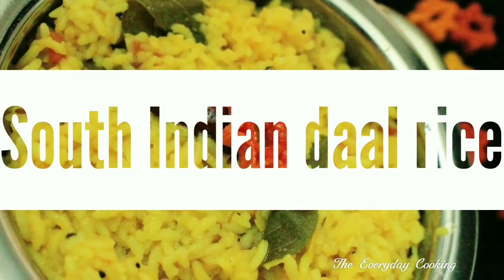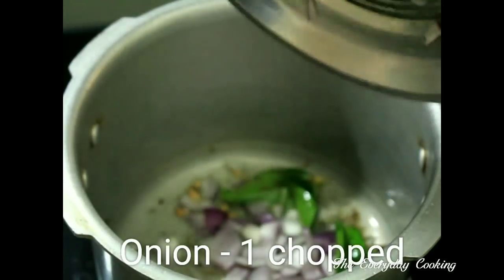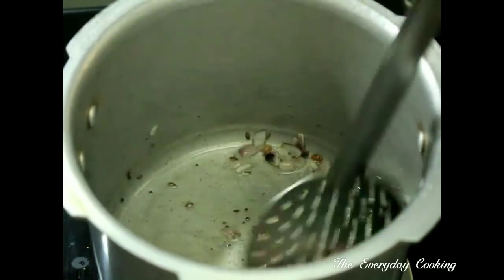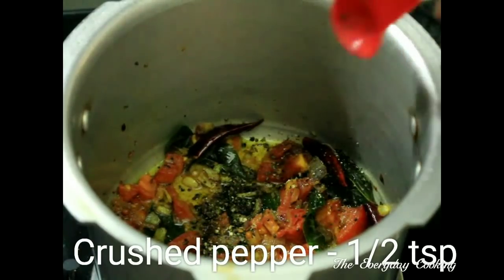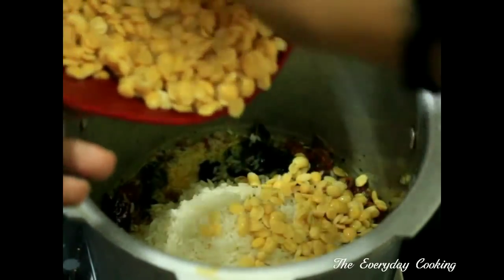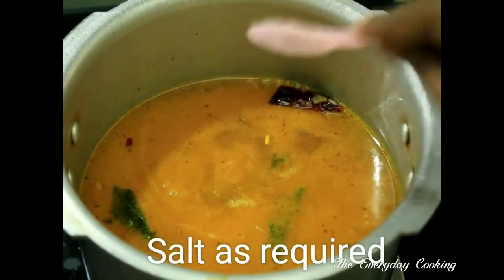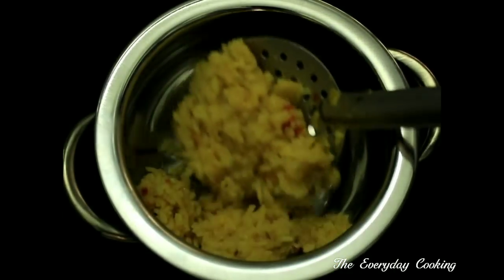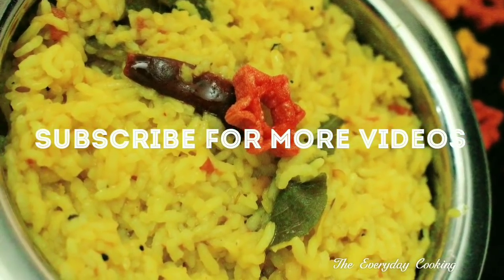South Indian daal rice - Daal rice - Arisi paruppu sadam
South Indian daal rice - Paruppu sadam